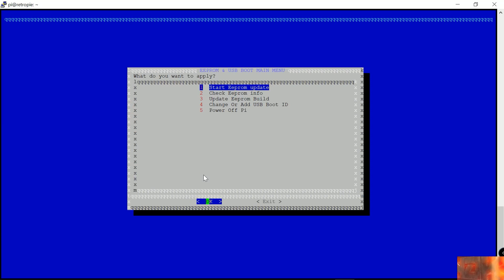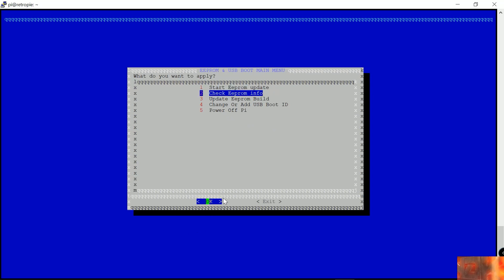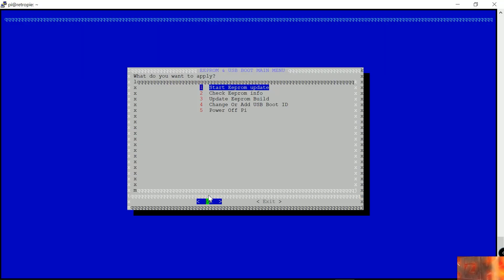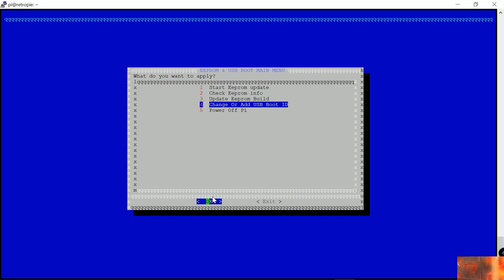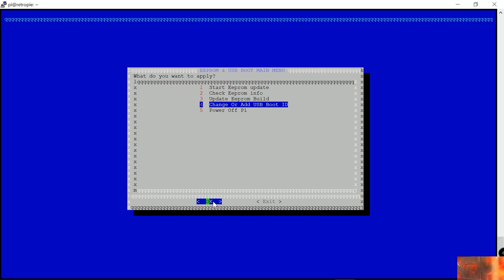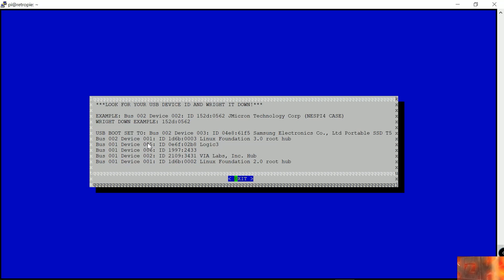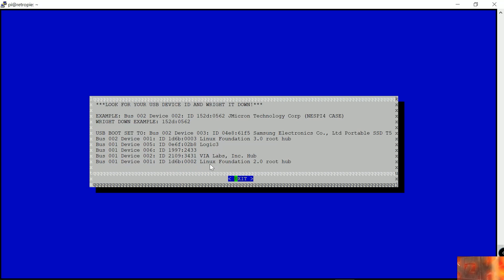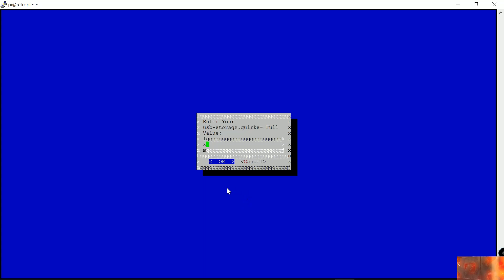New Supreme Universal EeProm Updater for Raspberry Pi 4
New Universal EeProm Updater for Raspberry Pi 4. Made by the Supreme Team. Works for the pi 4 pi 4 8gb model and pi 4 400. Puts every raspberry pi 4 on the same updated eeprom update to ensure the best boot possibility ssd and usb drive boot consistency. As stated in my previous raspberry pi 4 eeprom video. these days its pretty much impossible to trouble shoot every retropie issue due to the different variables of drives and eeprom updates available. heres the previous video discussing the issue